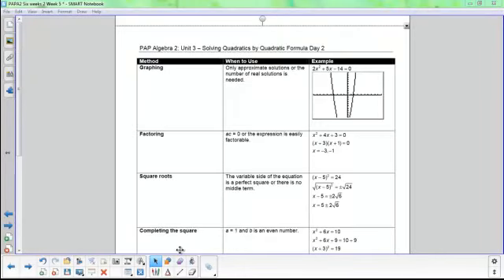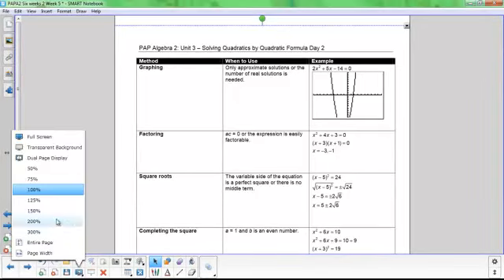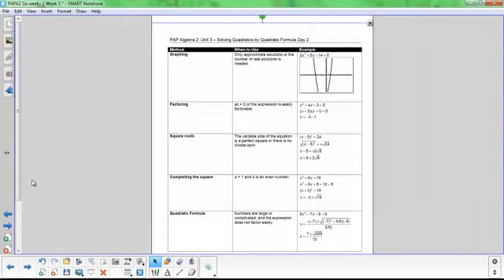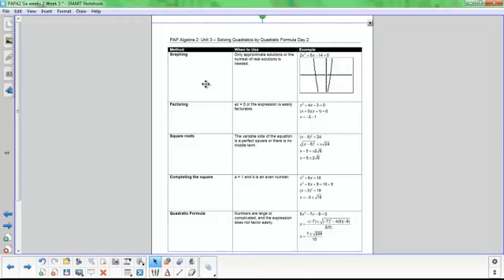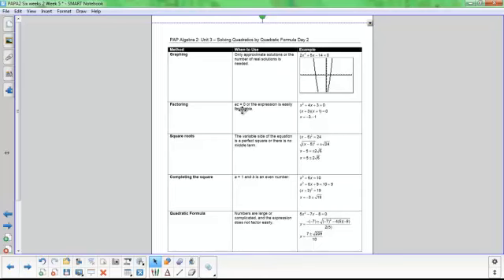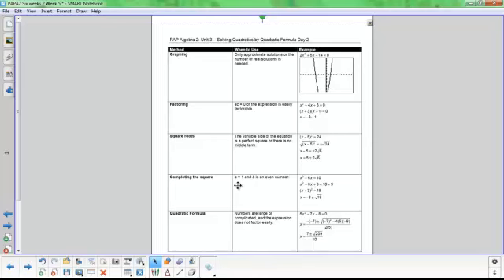Solving Quadratics by Quadraric Formula Day 2